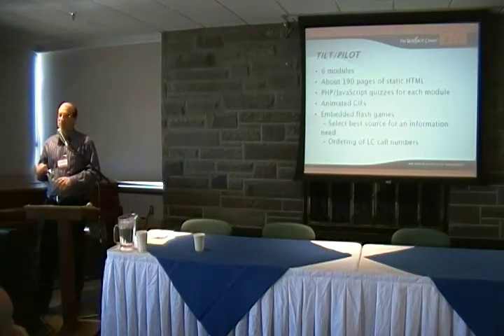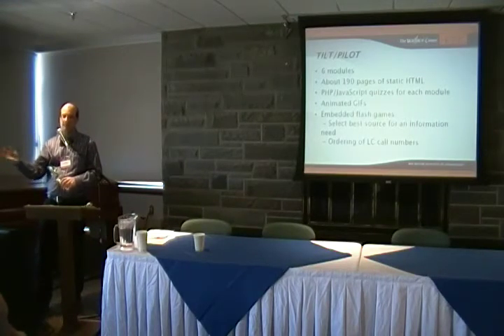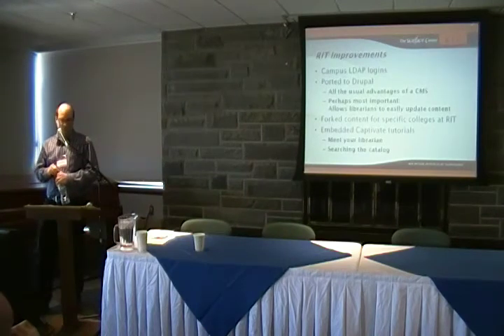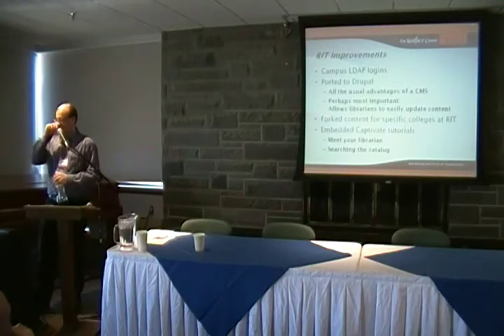Learning Information Veracity at RIT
Part of the Teaching and Learning with Technology symposium at Ed Tech Day 2011. Presented by Jon Jiras, Technology Services Librarian, RIT ; Susan Mee, Distance and Online Learning Library Coordinator, RIT.